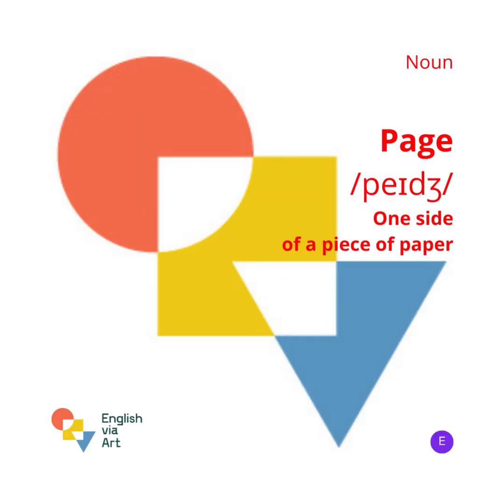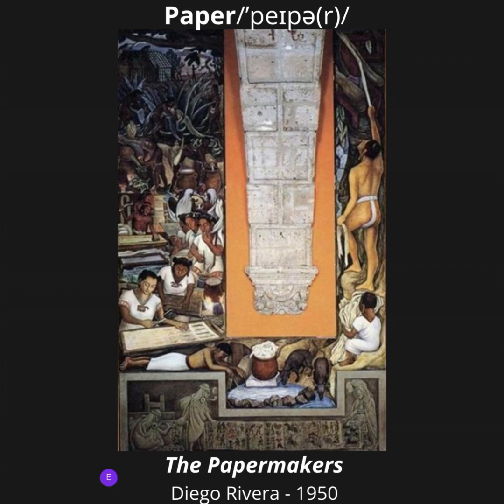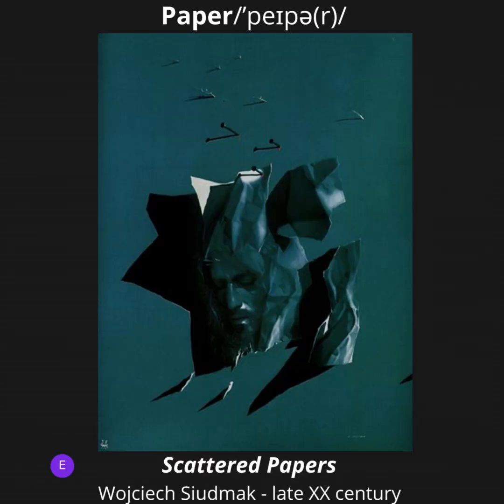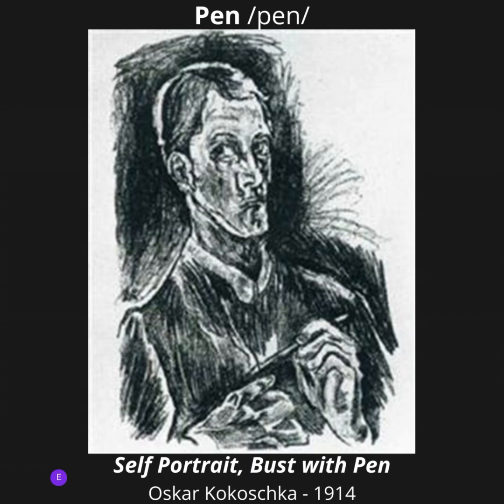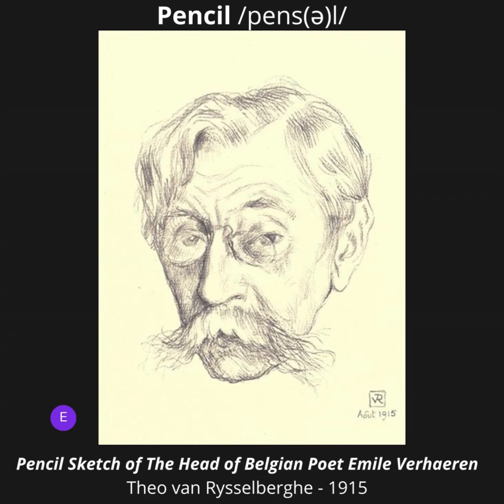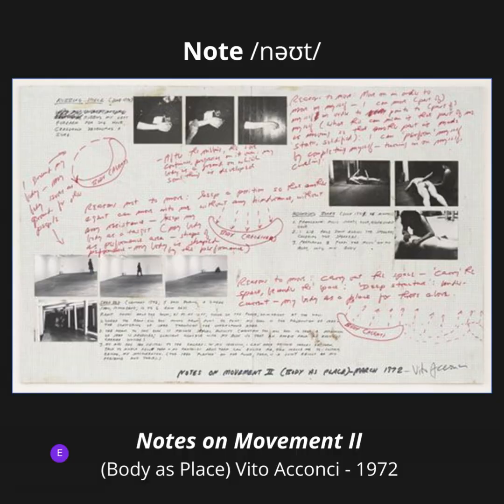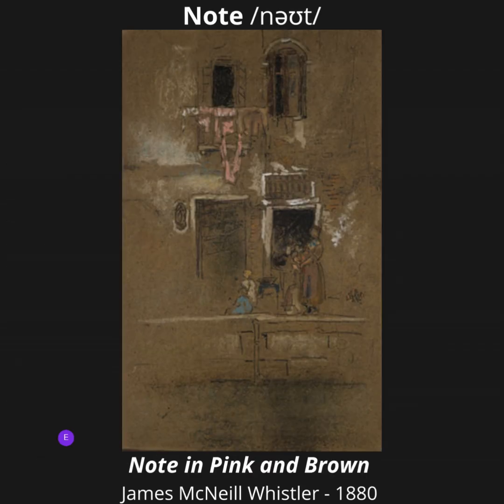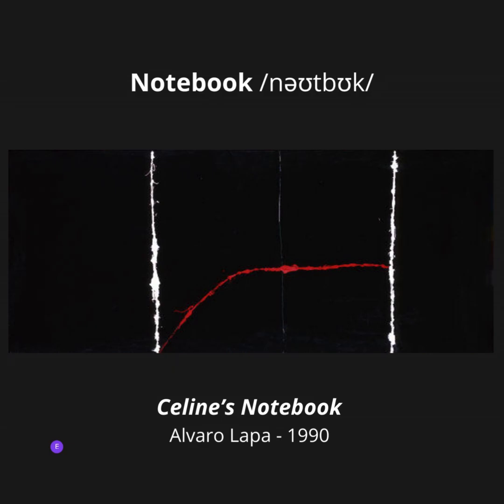EVA SPEAK, READ, WRITE Series #7 - Page, Paper, Pen, Pencil, Note, Notebook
Hello! I am a native English speaker and a certified Teacher of English as a Foreign Language.

English Via Art (EVA) originates from my imagining English learning combined with visual artworks.

The purpose of the programme is to teach English and, at the same time, inspire learners to be curious about the meanings and messages that are conveyed by words as well as by art.

In EVA, the selected words acquire specific meaning in the artwork titles, which, in turn, refer to wider meanings in the images!

In this video course for Adult Beginners, learning is organised according to topics, for example "Speak, Read, Write".

For each topic there is a series of videos. Sneak Peeks of the videos are on Instagram.